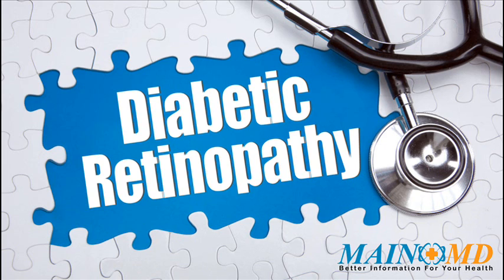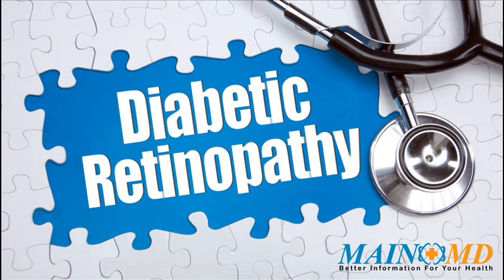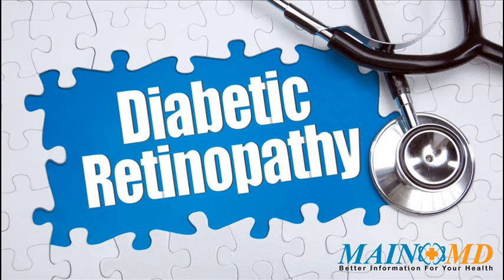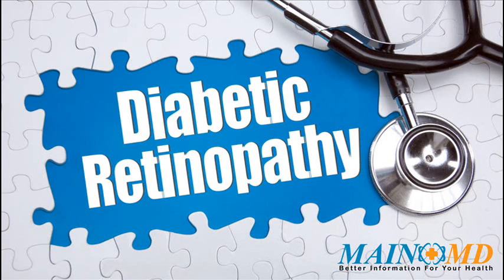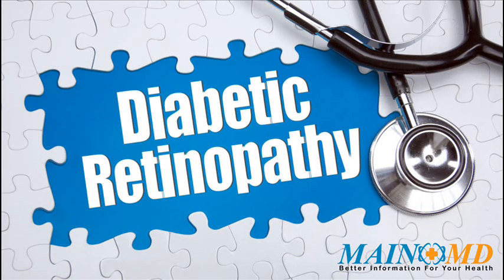Diabetes Retinopathy ¦ Treatment and Symptoms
XXXXXX ◄ Diabetes Retinopathy treatment — Finding the right information about Diabetes Retinopathy treatment & symptoms, is crucial to managing Diabetes Retinopathy. Learn more about the best current treatment for you. ► XXXXXXX